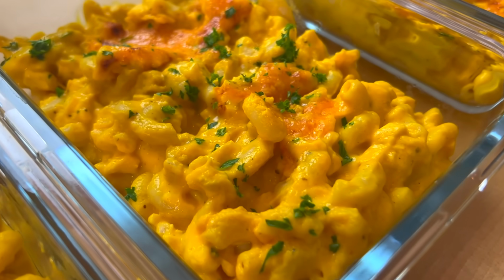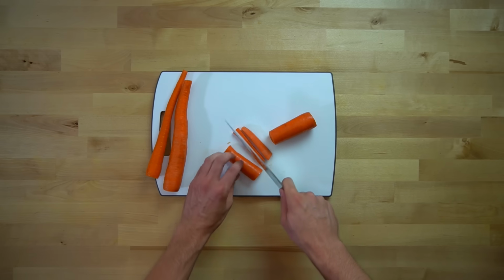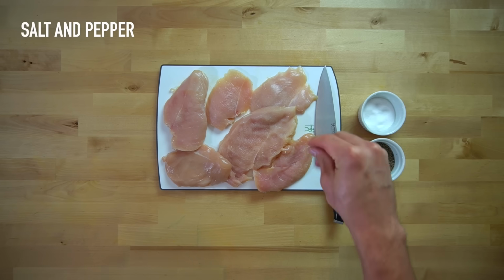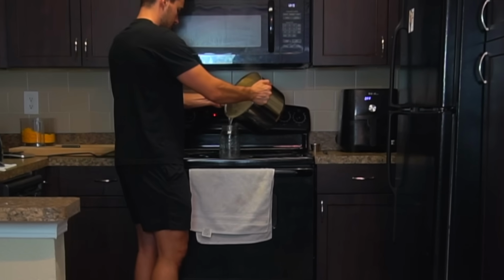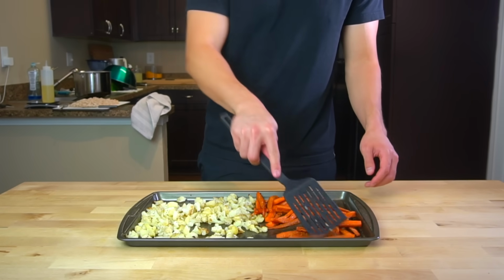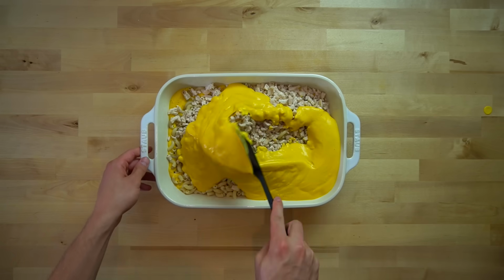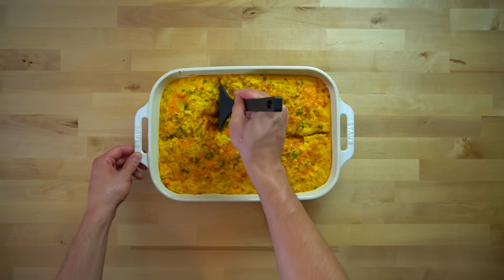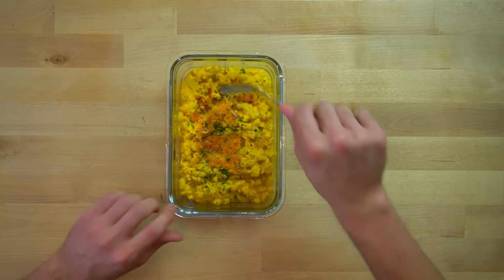You Won't Believe What this Cheese Sauce is Made From | High Protein Mac & Cheese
This High Protein Mac & Cheese is macro friendly and full of vegetables that are practically unnoticeable. Check out the recipe on my

Amazon Store with Products I Use

On my website there are hundreds of meal prep, snack, and macro friendly dessert recipes that I have developed over the years.  There are no targeted ads, no pointless life stories and endless scrolling to get to the ingredient list, just the recipes.  I have a subscription based model where Gold Members have access to every recipe on the site, which is under $5/month with annual memberships.  If that's not your thing, there is also a Silver level membership that is free for life, still ad free, and you get access to more than 40% of the recipes.  Registering to become a member, whether that is a Gold or Silver (free) member, is the best way you can help support what I do.  I appreciate all of you more than you know 😎